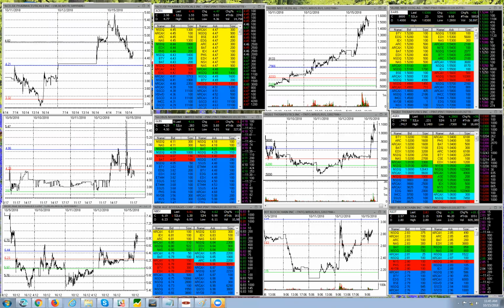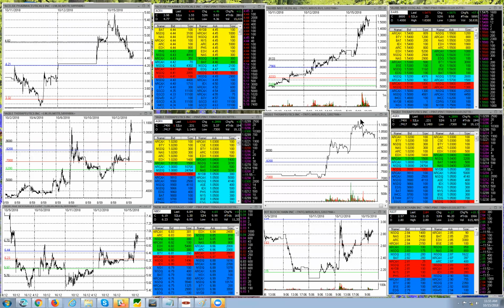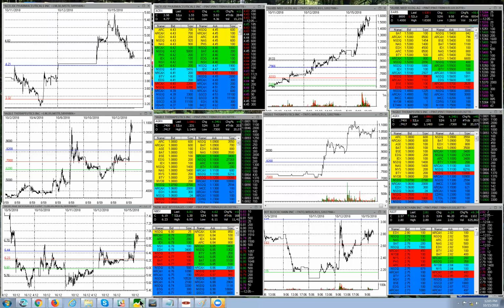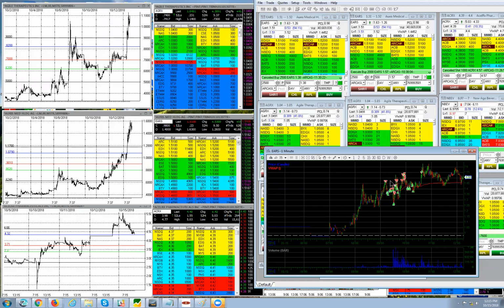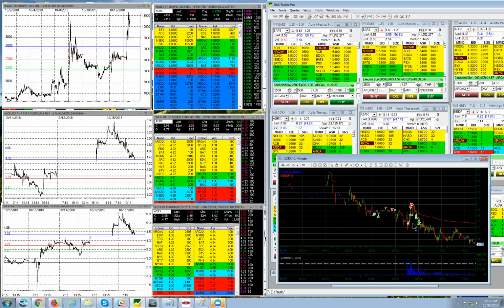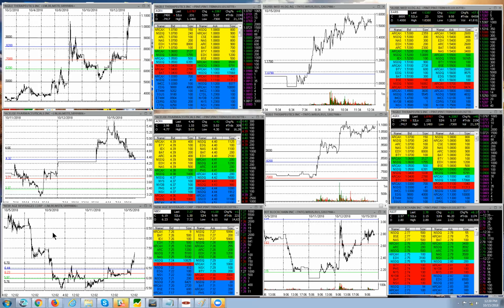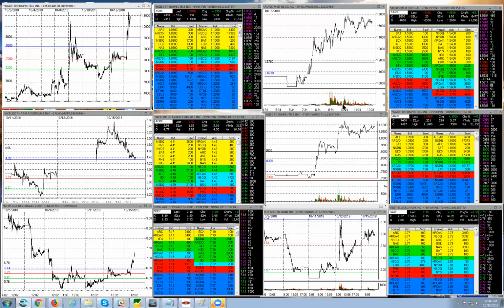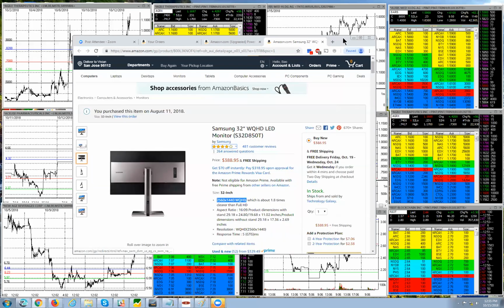Daily Recap 10152018 Parabolic Top and Psychology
How to Top Tick off a parabolic move
AGRX
EARS
ACRX

Entry is everything in this game and sets the psychology for the entire trade